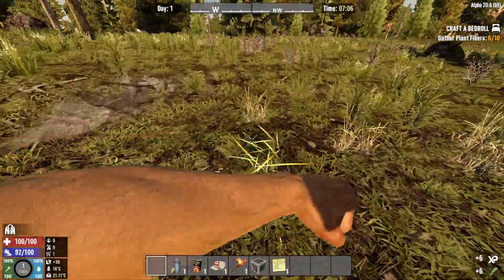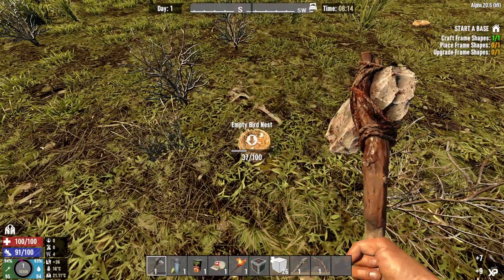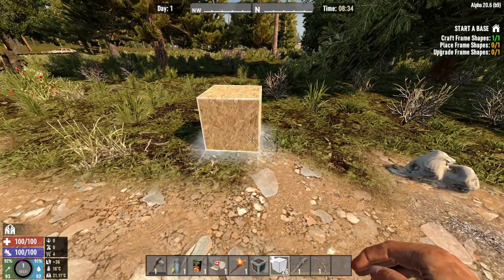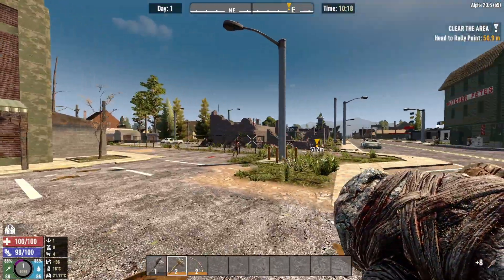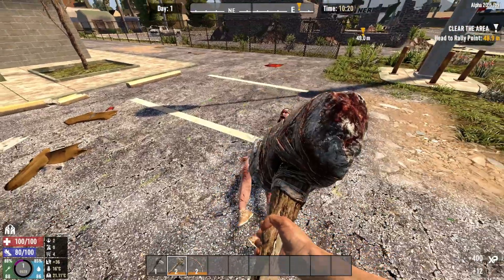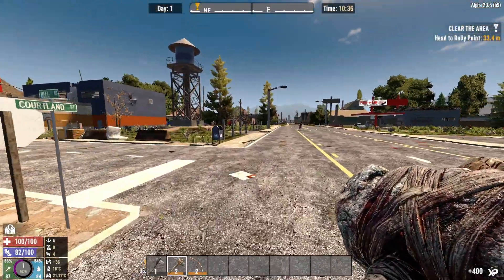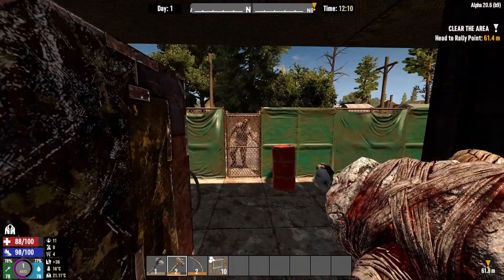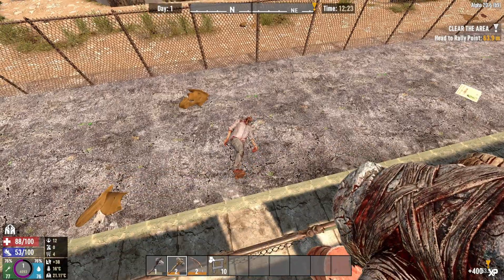7 Days to Die: Doomsday23 - Day 1 | 7 Days to Die (Alpha 20 Gameplay) | Headshot Only Mode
The ZOMBIES have evolved! Super fast, extra dangerous and no longer vulnerable to BODY SHOTS!
This is the Alpha 20 version of JaWoodle's DOOMSDAY Challenge!
Headshots are the only hope, but if the ZOMBIES touch you, they hit EXTRA HARD!

💀 7 Days to Die: Doomsday! 💀

🏃‍♂️💨  ZOMBIES NIGHTMARE SPEED ALWAYS 🏃‍♂️💨
🤯 HEADSHOTS ONLY 🤯
❌ BODY SHOTS DO NO DAMAGE ❌
🚚 ZOMBIES HIT LIKE TRUCKS🚚

TO BECOME A SQUAD MEMBER, with Discord access, Exclusive Content and more!

Map: Modified RWG seed Doomsday23 8K with PEP (POI's and Map with mods will be shared after the day 14 Horde)

7 Days to die: Doomsday is a DIFFERENT CHALLENGE! Taking the zombies from 28 DAYS LATER and DAY Z; and give them structural engineering brains!
Fast and SUPERSMART enemies, do LOTS of damage and are almost immune to any damage to their bodies. Head shots are the only way to kill them, and if they get close to you they will kill you! If they gang up on you... you're DONE!

No more slow enemies, this is fast pace where ANY zombie can kill you.

7 Days to Die is an open-world game that is a unique combination of first person shooter, survival horror, tower defense, and role-playing games. Play the definitive zombie survival sandbox RPG that came first. Navezgane awaits!

GAME FEATURES
Loot – Scavenge the world for the best guns, weapons, tools, armour, clothing, which have quality ranges which govern attributes to provide hundreds of thousands of item permutations. Augment items by attaching a multitude of mods

Special Shoutout to @JaWoodle for the initial Challenge and make sure to Sub to him and check the original series and playlist